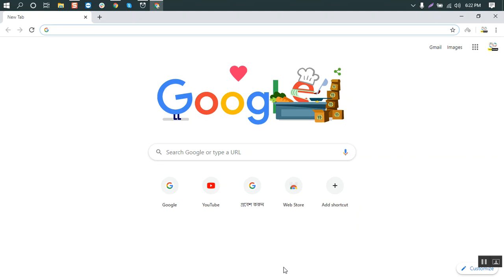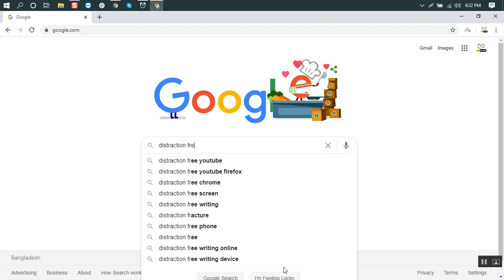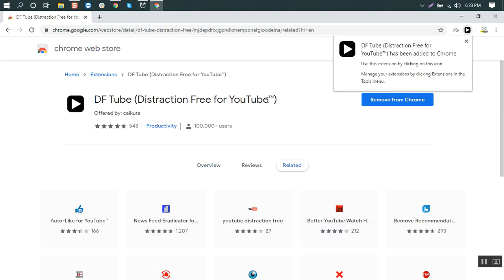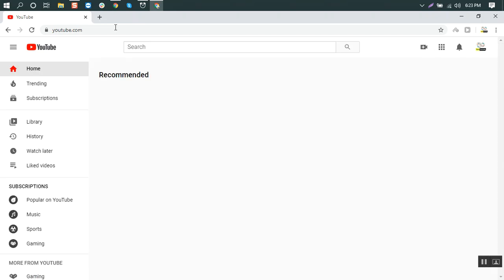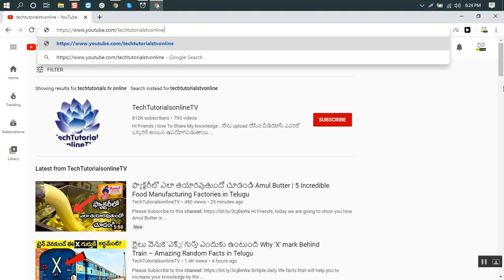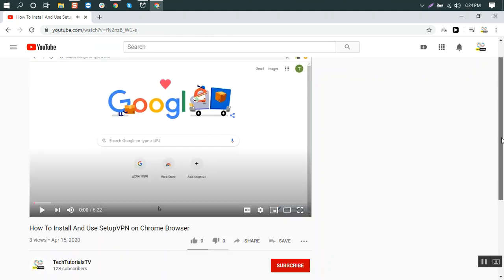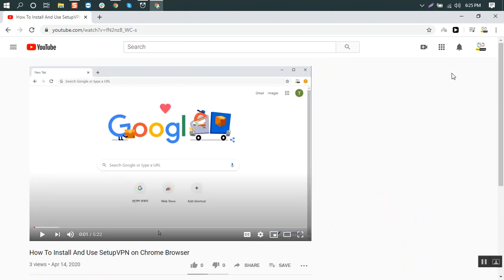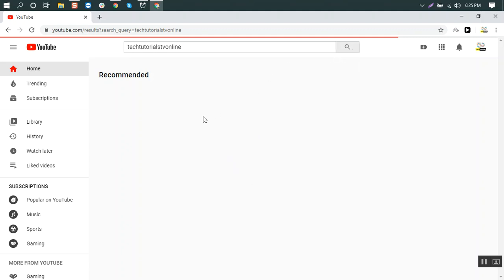How To Focus On YouTube And Remove Distraction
You will learn to remove distraction on youtube using a single extension on chrome browser.

Sometimes it's difficult to stay focused on YouTube while you are learning something, doing some work or even trying to watch some entertainment videos. Suggested videos on sidebar distracts a lot. And this is a quick solution to stay focused on YouTube.

Here is the step by step process on how to do it:
1. Open Google Chrome browser
2.
3. Install the extension
4. Activate the extension